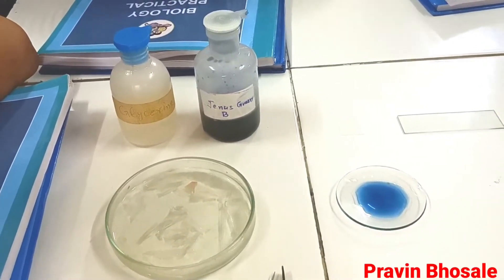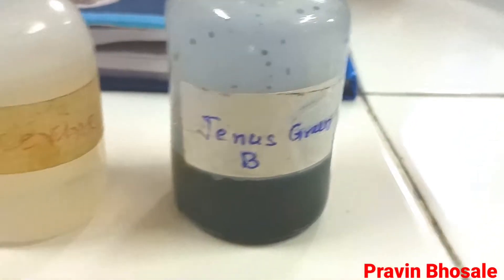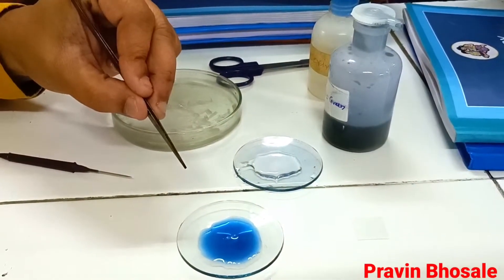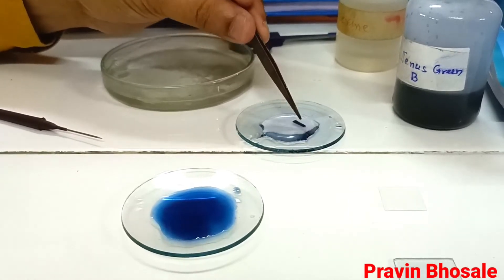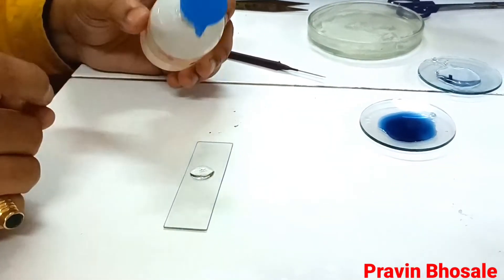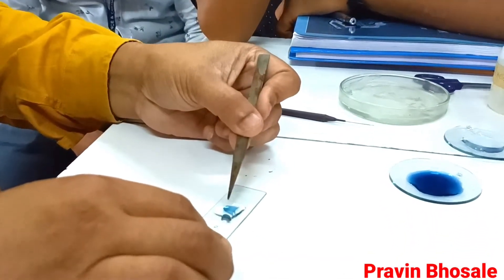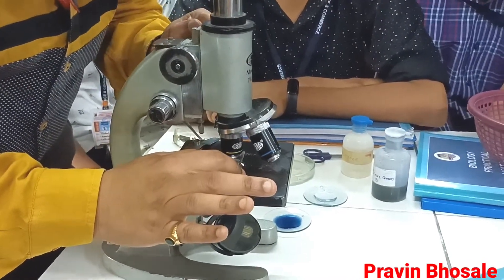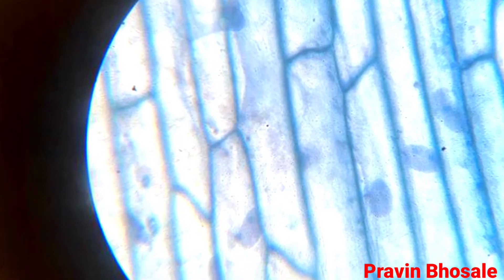Preparation of slide of Mitochondria | Onion Peel | Pravin Bhosale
Preparation of slide of mitochondria